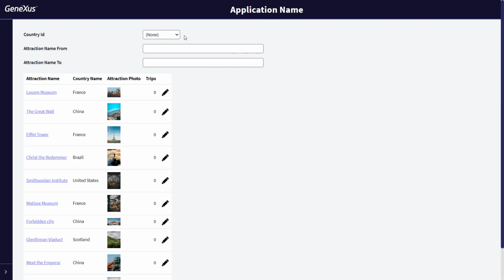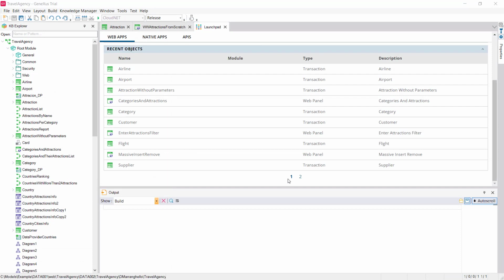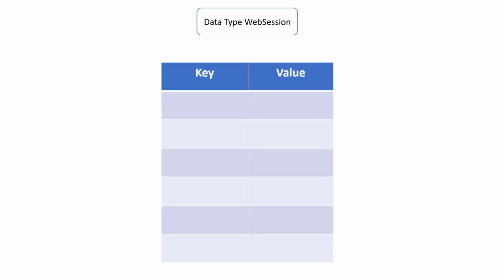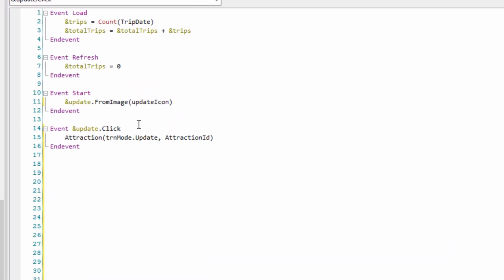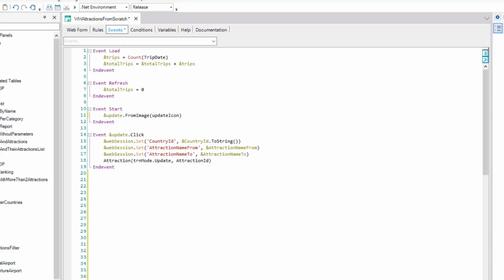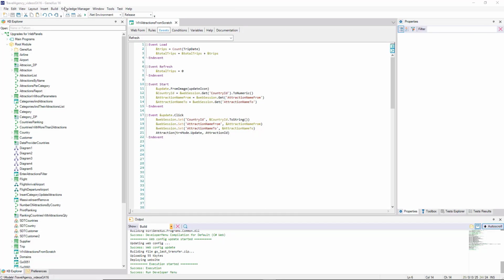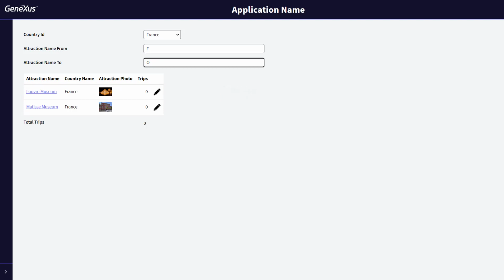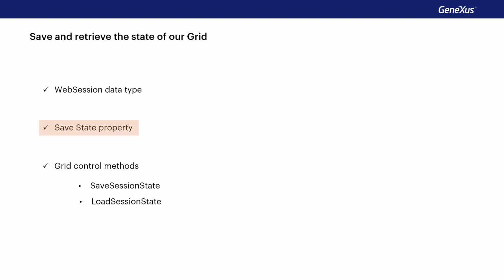Interactive Screens: How to Save Context Information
Sometimes we need to save in memory the state of a grid (for example, its filters) when executing an action that takes us out of the web panel to be able to recover that state when returning.